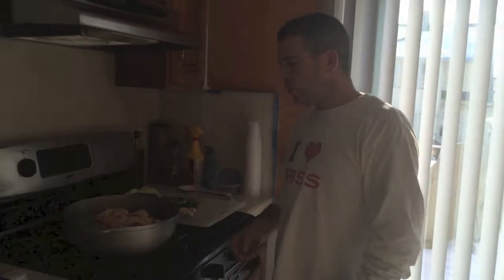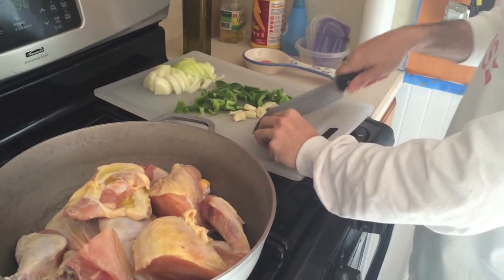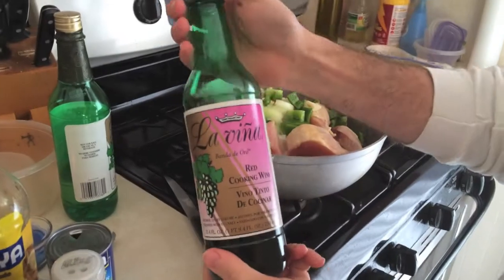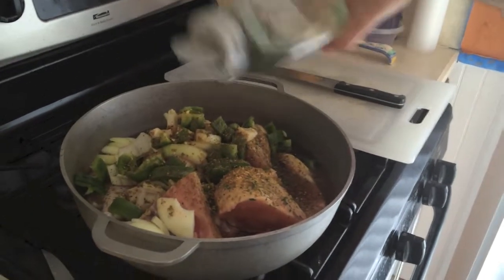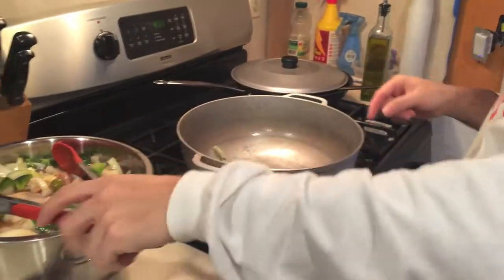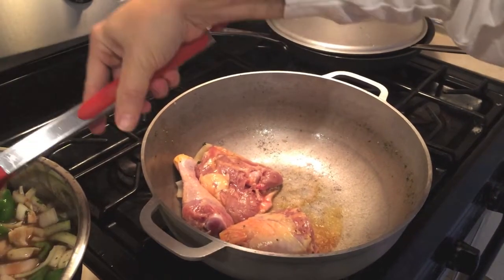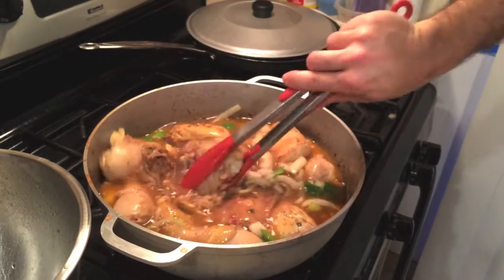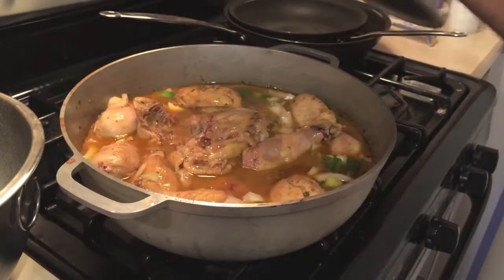Pollo a la Hortencia Part 1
My Mom's chicken. You never had this before.